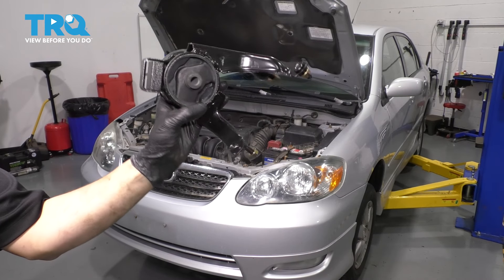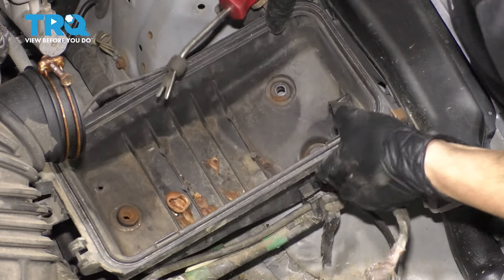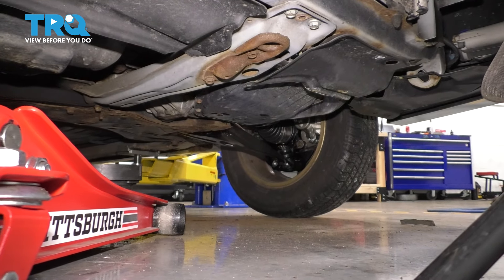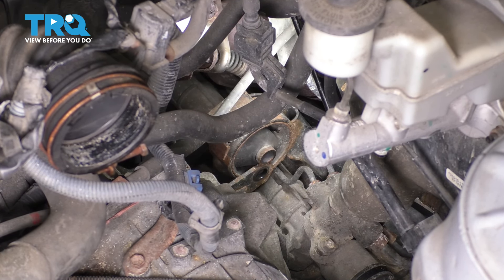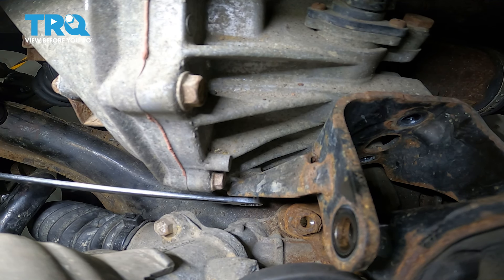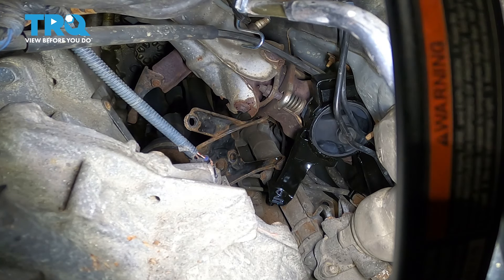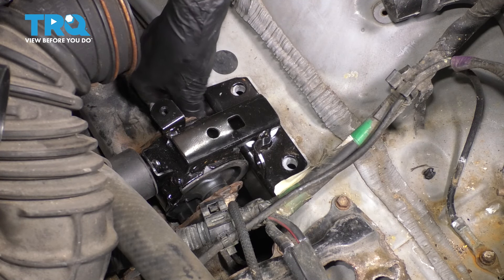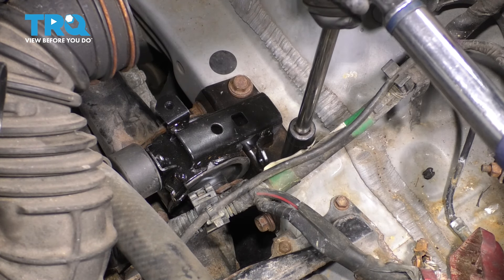How to Replace Rear Engine Mount 2003-2008 Toyota Corolla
This video shows you how to install a new engine mount on your 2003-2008 Toyota Corolla. A shaking or vibrating engine, or bucking when changing gears are signs of worn engine mounts.

2003 Toyota Corolla
2004 Toyota Corolla
2005 Toyota Corolla
2006 Toyota Corolla
2007 Toyota Corolla
2008 Toyota Corolla

• Hammer